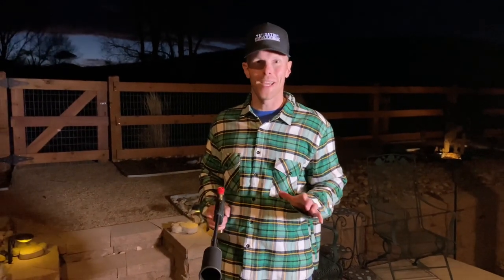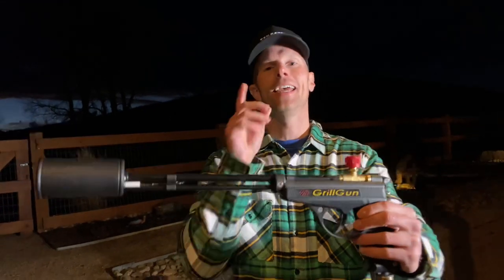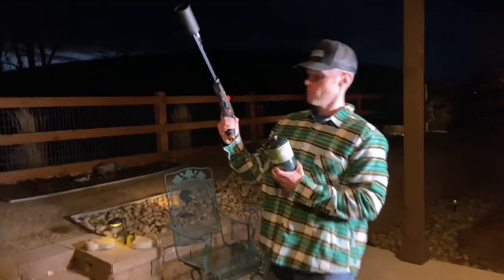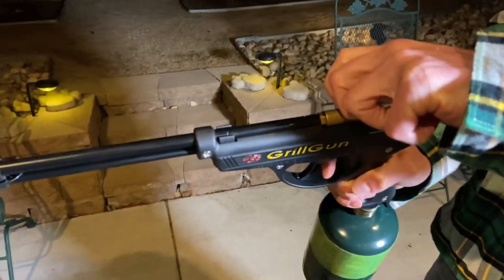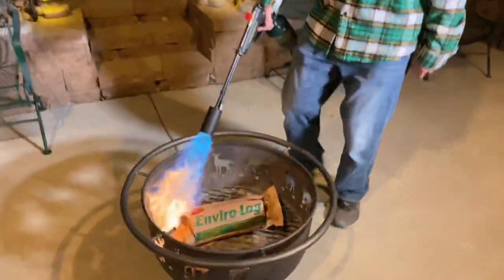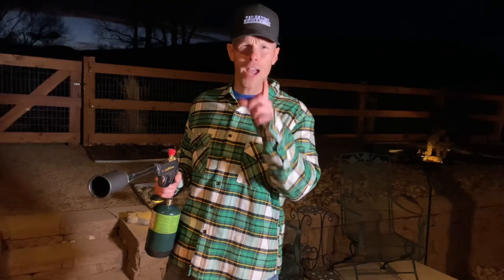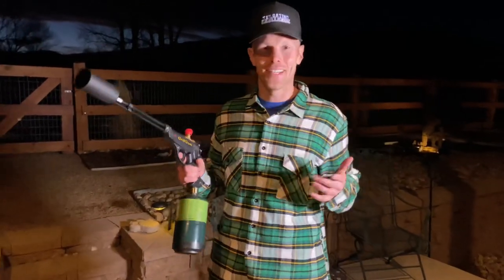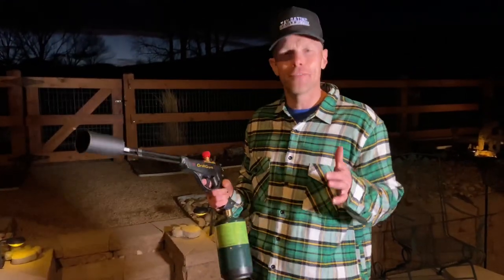GrillBlazer Grill Gun Review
We love fun and unique ways to do some of the normal stuff we do on a regular basis. One of those things is lighting a fire 🔥

The GrillBlazer Grill Gun may be the most fun way to light your fire pit or grill, EVER!

We show you the GrillBlazer Grill Gun in this video review and now ask, do you think this is the best way to light your fire?